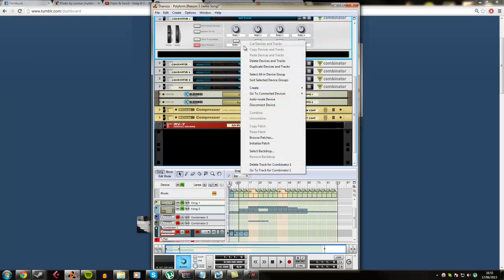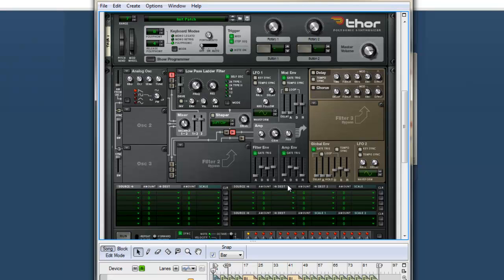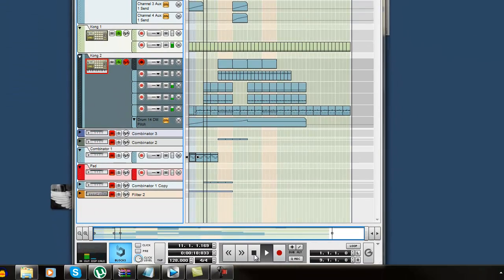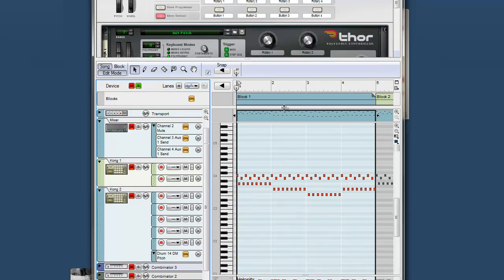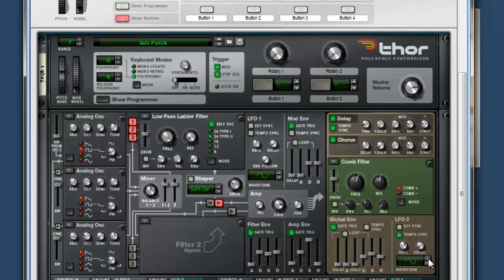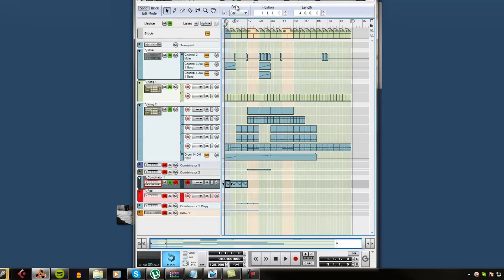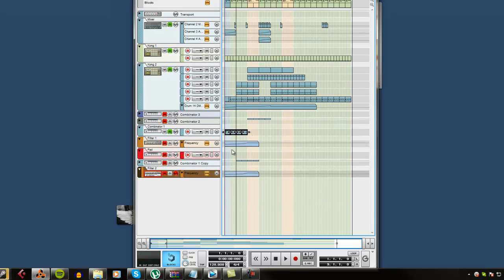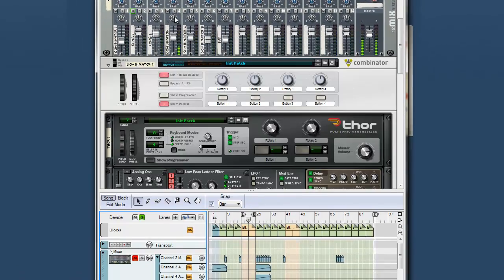How to create a Thor Synth patch in Reason 5/6